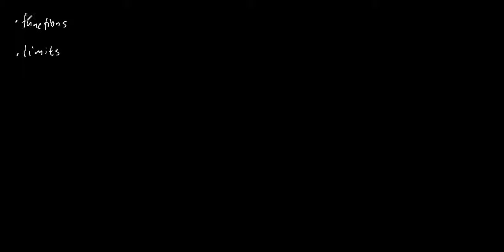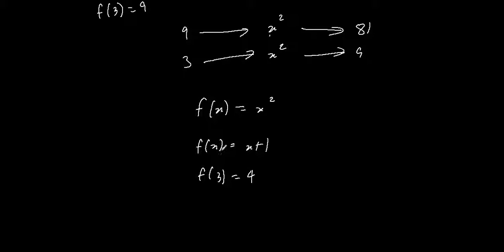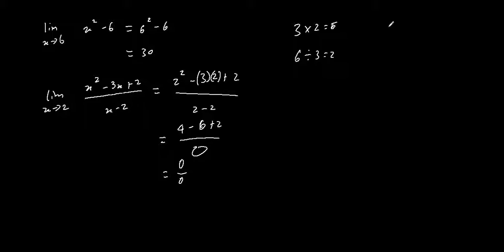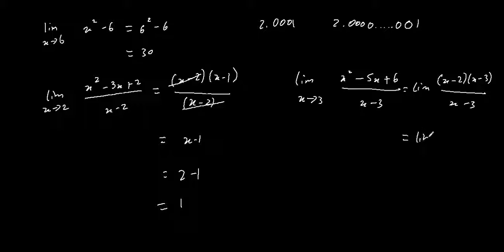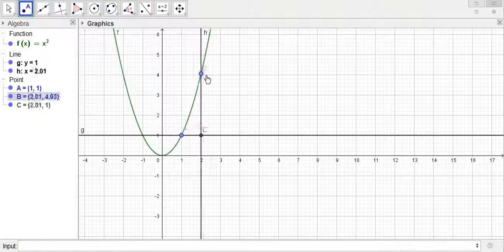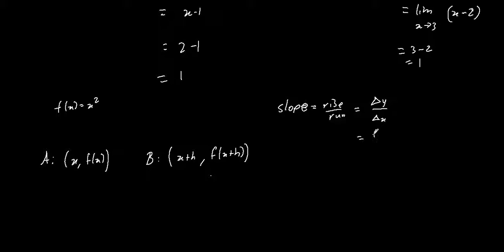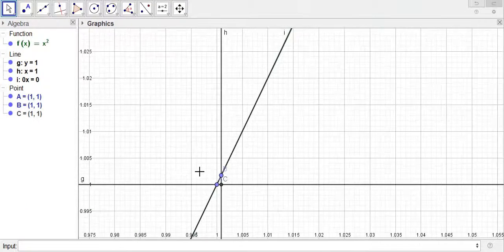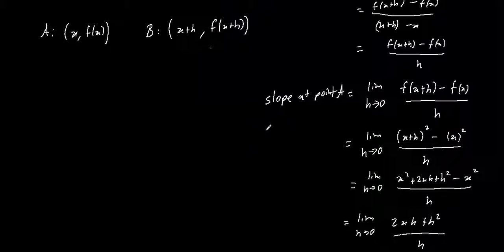intro to differenciation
the first step into calculus, hope u like it :D